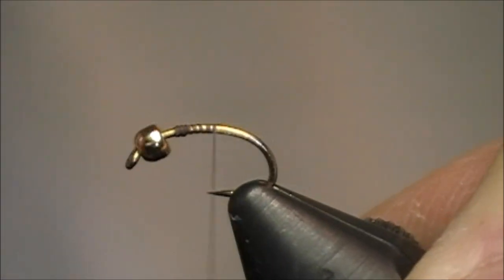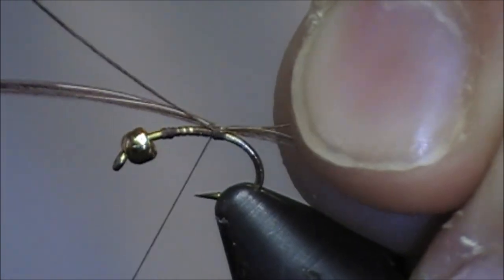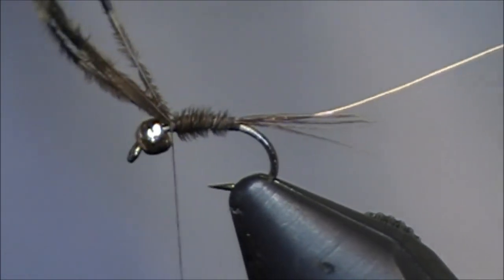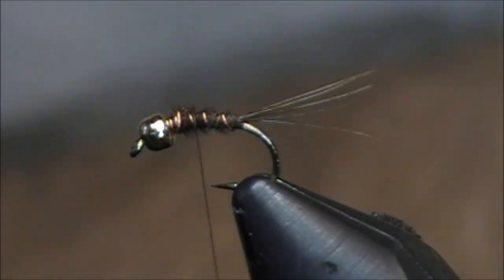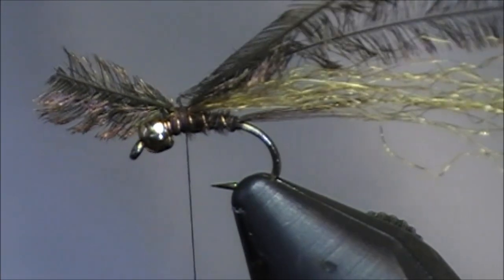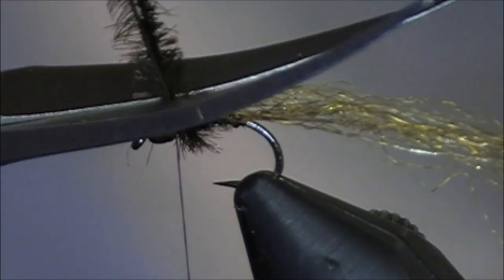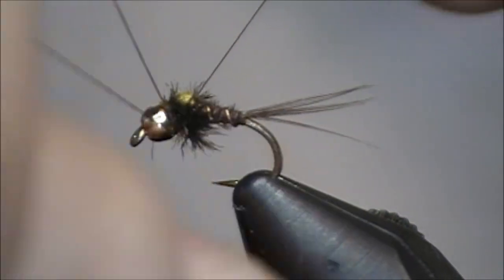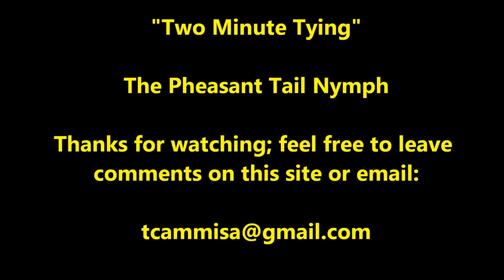Two Minute Fly Tying: The Pheasant Tail Nymph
Scud hooks
Pheasant Tail fibers
Gold fine wire
Tungsten beads
Try this Sparkle Emerger ANTRON yarn

Continuing the "Two Minute Tying" series, for this pattern, I chose the highly effective Pheasant Tail.  During this fast tutorial, I demonstrate the basics behind this venerable pattern, plus add a tungsten bead and antron wing case.  Feel free to vary this pattern with hot spots (fluorescent-colored beads and/or antron), legs, and even peacock-dubbing.

This pattern is one of those I feature in the "Two Minute Tying" series.  These flies are more of "guide flies," meaning they can be tied in a short amount of time, and more importantly, catch fish.